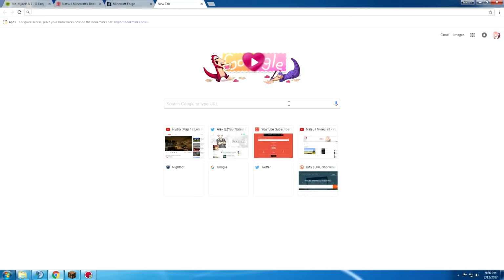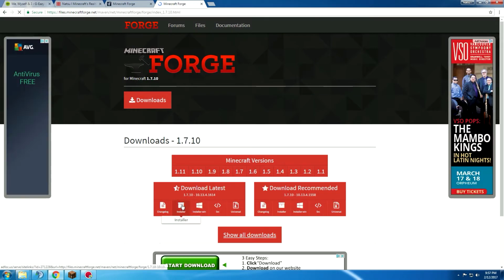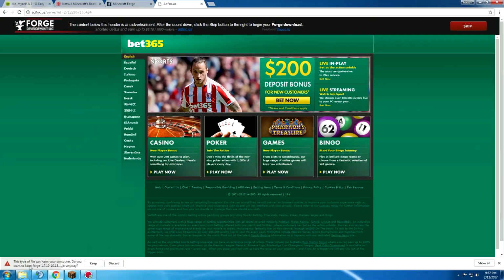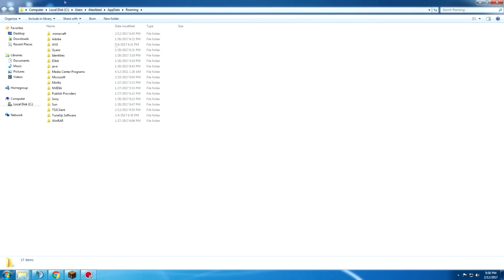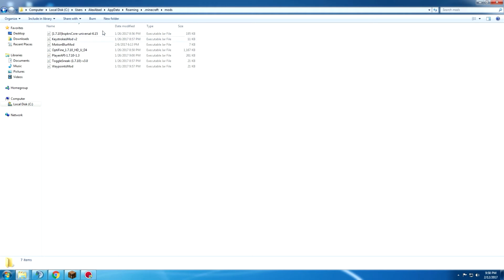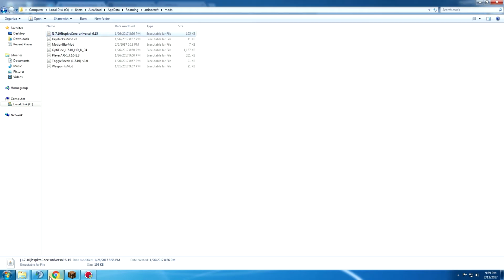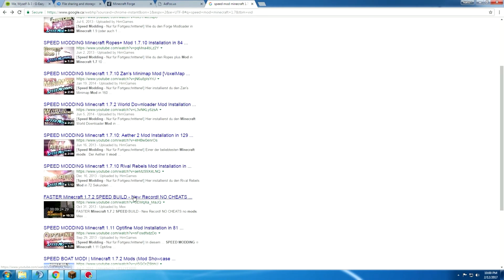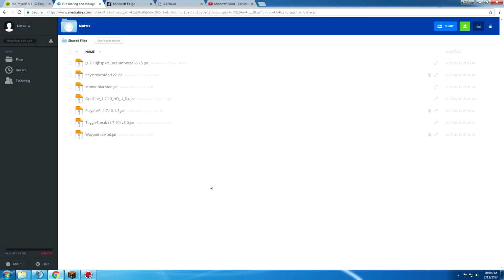How to Install Minecraft Mods Tutorial + My Mod Pack [ Windows ]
◎Hi i'm Natsu :)

◆ Is this turtorial for Macs?
◇ No, this tutorial is meant for windows users.

◆ My Mod Folder! :)

◆ How to I find my minecraft folder?

◇ You must search %appdata% and open it.

◆ Art
◇ Thumbnail by DashingTuber

35 likes :D